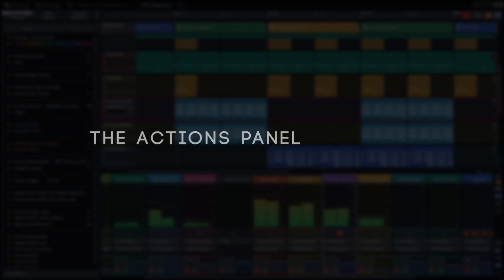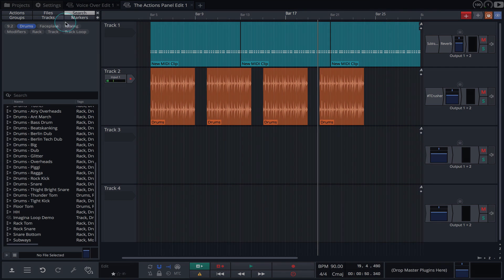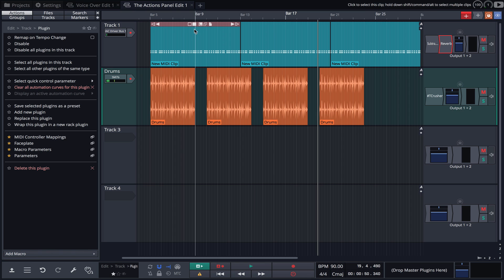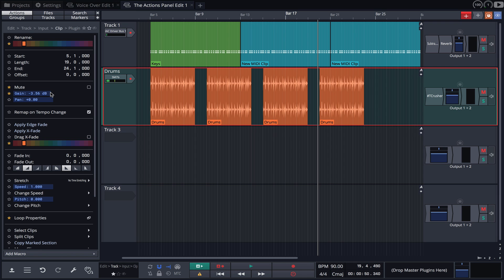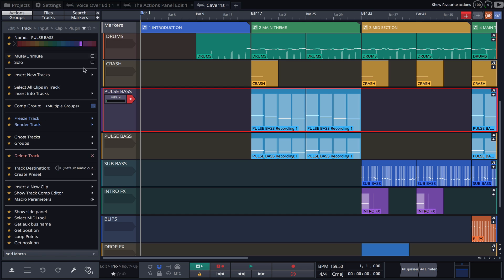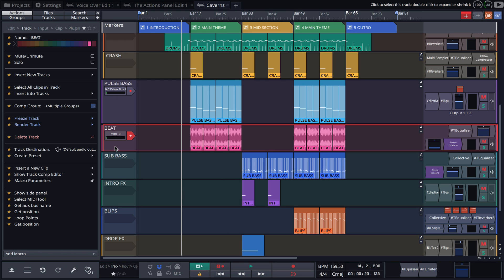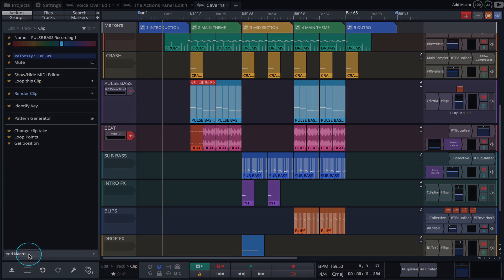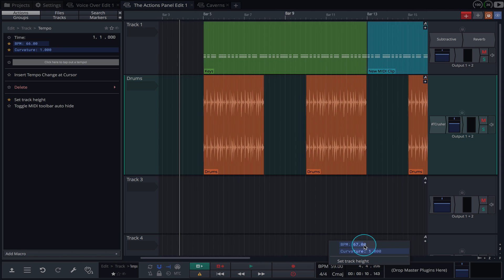Tracktion Waveform 10 Actions Panel Tutorial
Waveform 10 has a streamlined interface and the key new feature is the Actions Panel. Watch this training tutorial video to learn how to use it.